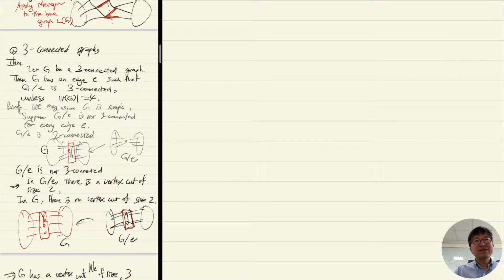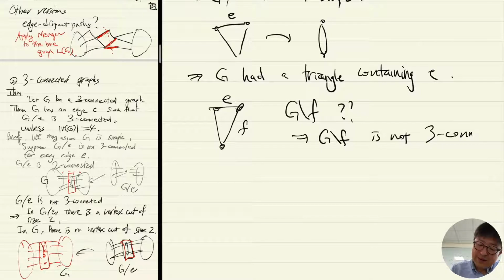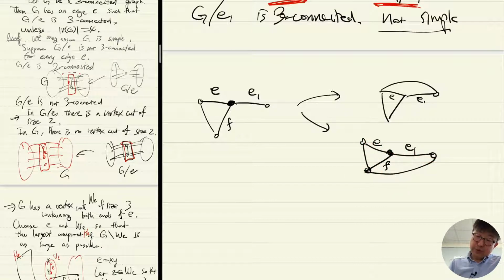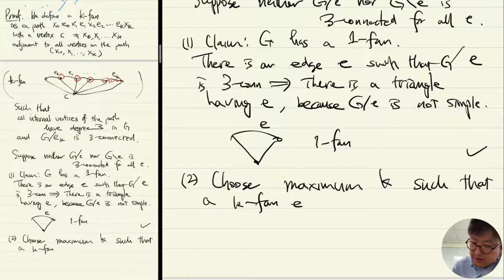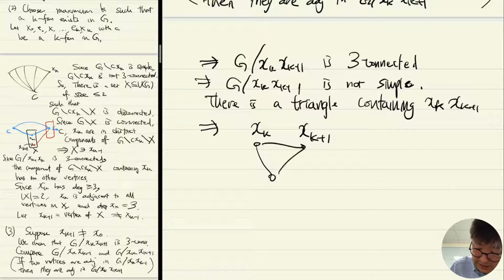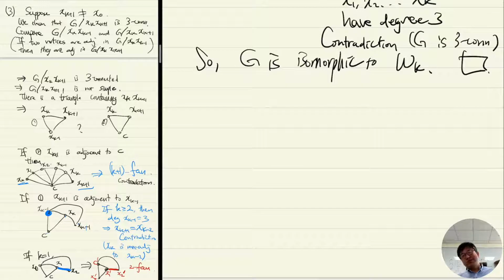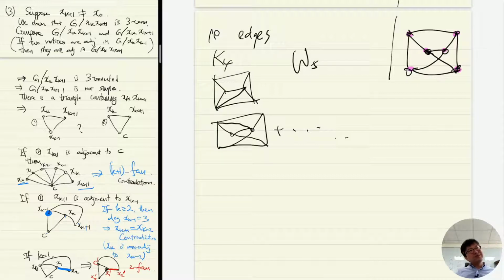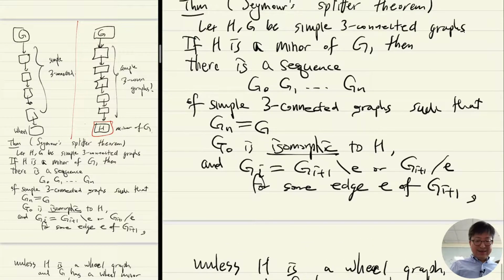Lecture10 3-connected graphs (2/2) Tutte's wheel theorem MAS477 Introduction to Graph Theory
Remark:
At 22:17, the path x0e0x1e1x2 e2...ek xk should be replaced with x0 e1 x1 e2 ... ek xk.  (typo)
At
At 24:09, "Suppose neither G/e nor G\e is SIMPLE 3-connected for all e" The condition 'simple' is missing.